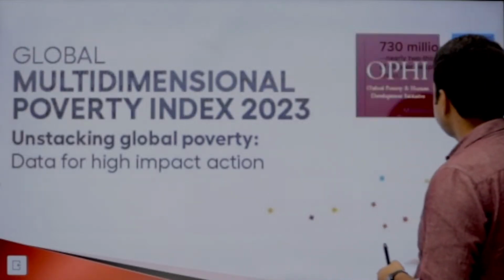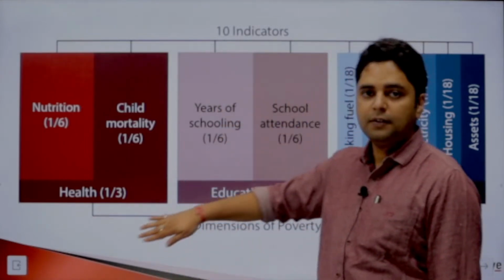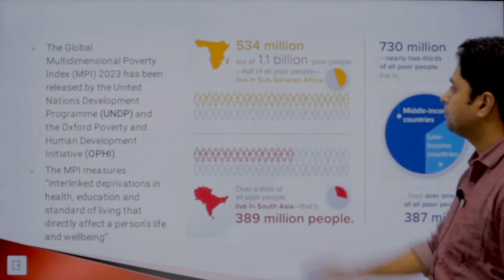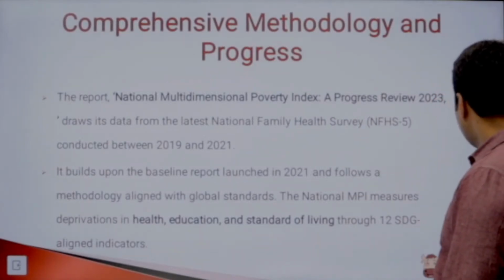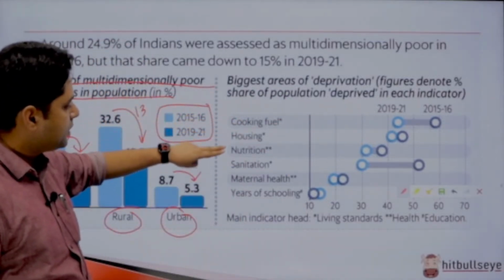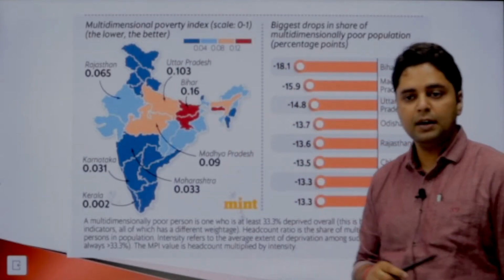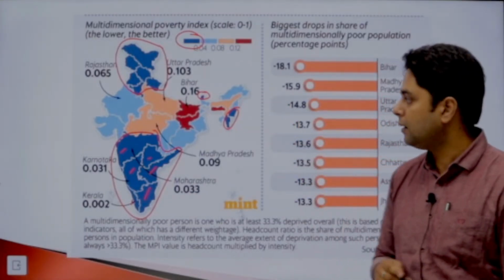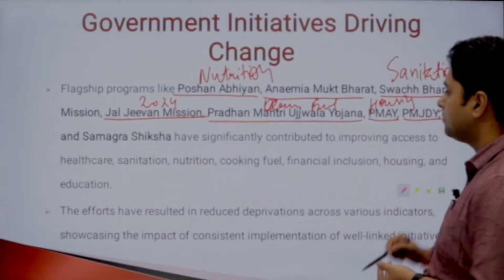Multidimensional Poverty Index 2023 | Bull Dose-Topic of the Week | Hitbullseye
LIVE Highlights:
 The country registered a significant decline of 9.89 percentage points in India's multidimensionally poor from 24.85% in 2015-16 to 14.96% in 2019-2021. The rural areas witnessed the fastest decline in poverty, from 32.59% to 19.28%. Learn more a bout it in this video.

This module will be helpful for students preparing for competitive exams. To read the Current Affairs and GK in detail, you can visit: gk.hitbullseye.com

Our channel, Hitbullseye, is committed to serve the student community by posting the best content possible on preparation material for MBA entrance exams and other competitive exams like CAT, SNAP, XAT, IIFT, SSC, Bank PO, CMAT, NMAT, CSAT, GRE and others.

Happy preparations,
Team Hit Bulls Eye 🙂